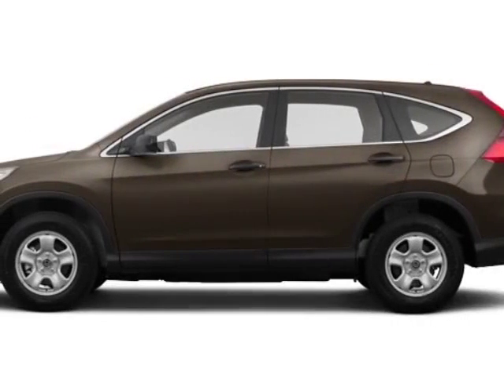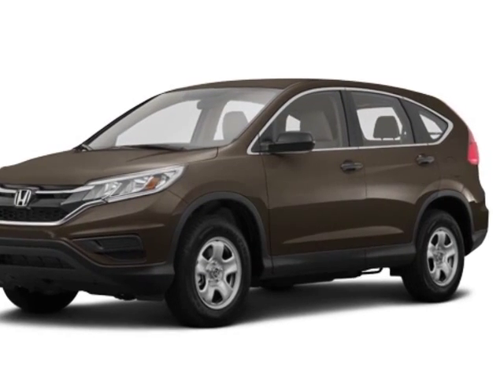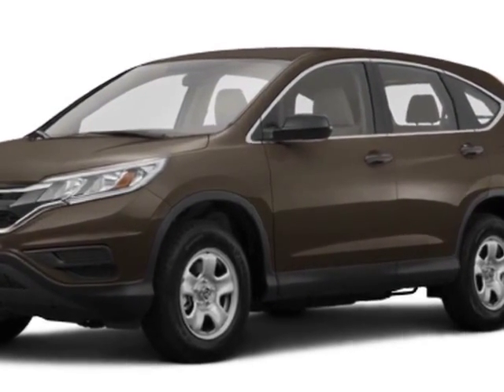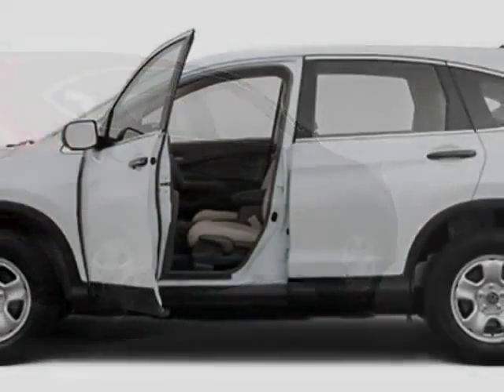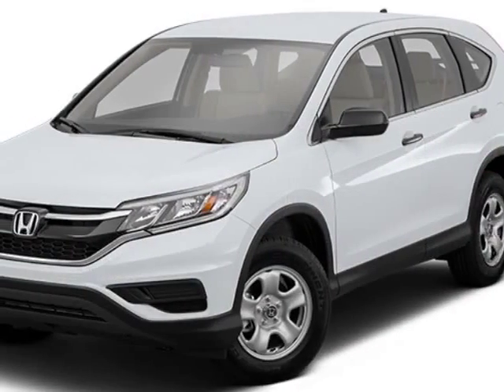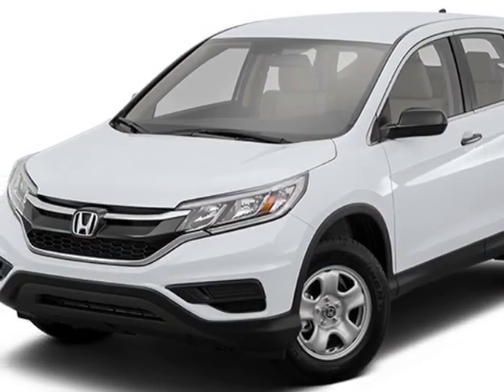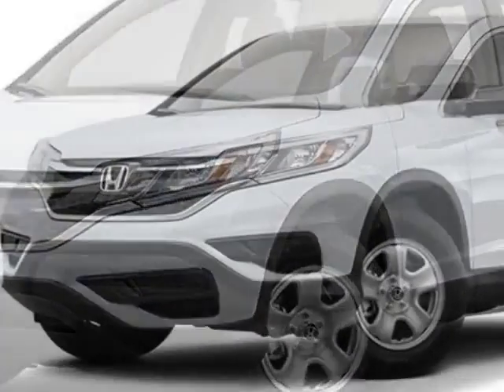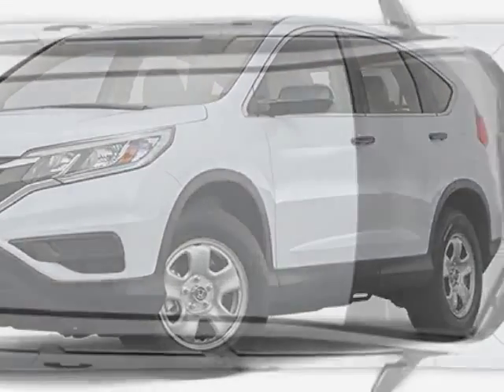2015 Honda CR-V 2WD 5dr LX SUV - Rock Hill, SC